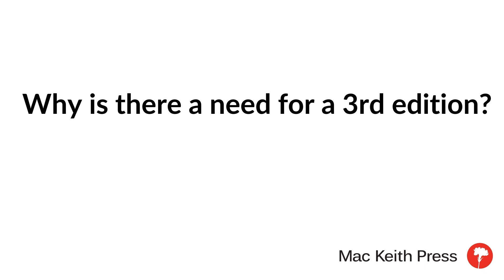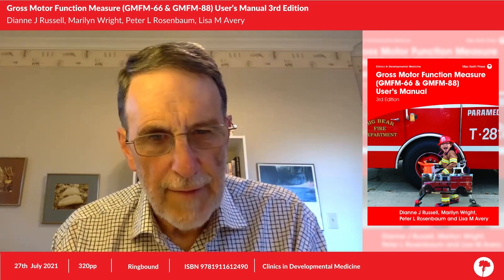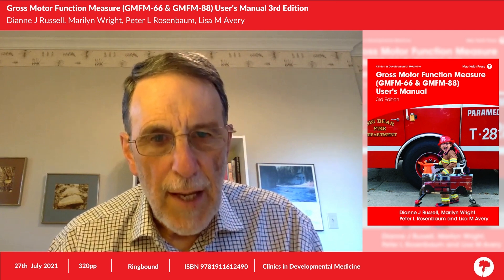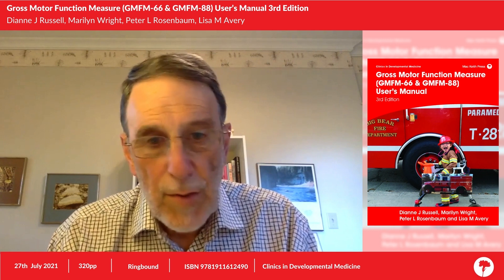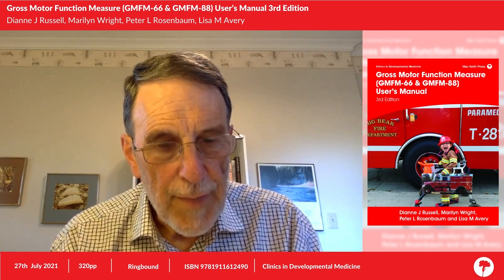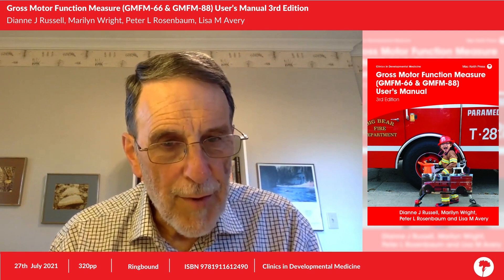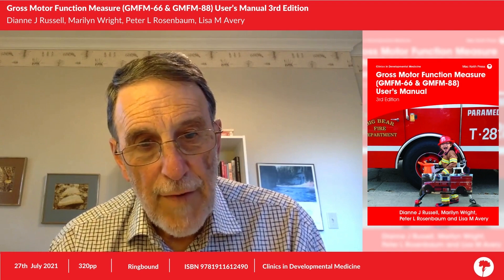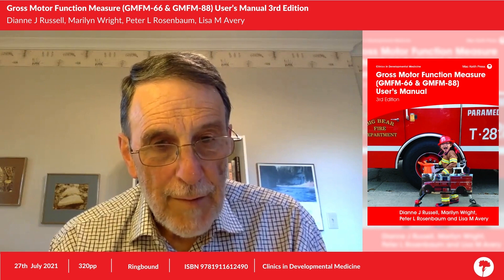Gross Motor Function Measure User’s Manual 3rd Edition | Author Interview with Peter L Rosenbaum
In this podcast, Peter L Rosenbaum discusses their newest publication, Gross Motor Function Measure (GMFM-66 & GMFM-88) User’s Manual 3rd Edition (July 2021).

About the book:

The third edition of the Gross Motor Function Measure (GMFM-66 & GMFM-88) User’s Manual has retained the information contained in the original 2002 and 2013 publications which included the conceptual background to the development of the GMFM, and the administration and scoring guidelines for people to be able to administer this clinical and research assessment tool appropriately. Information is presented on the development and validation of two abbreviated methods of estimating GMFM-66 scores using the GMFM-66-Item sets (GMFM-66-IS) and the GMFM-66-B&C (Basal & Ceiling), and updates are included on the Challenge module and the Quality FM, translations, and the use of the GMFM in populations other than cerebral palsy and Down syndrome.

The new edition includes information and an Appendix on the updated version of the Gross Motor Ability Estimator scoring program (GMAE-3), which is available through the GMFM App+ (see the CanChild

Readership

The GMFM User’s Manual, is used primarily by physical therapists and other health professionals who work with children, youth and adults with cerebral palsy. The tool has both wide clinical applicability as a means of assessing and describing current gross motor function in this population, and as a validated method of evaluating change in function over time. It serves the needs of clinical and health services researchers as an outcome measure to assess the impact of any of a host of interventions that are proposed as methods of enhancing or tacking gross motor function in this population.